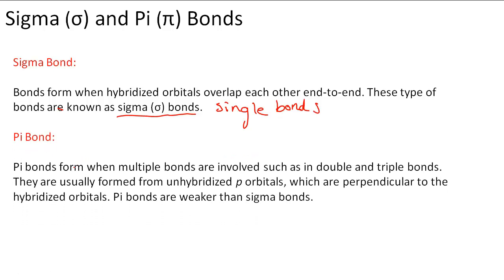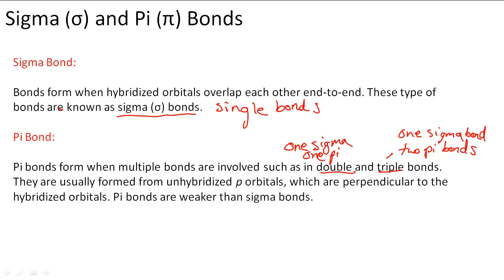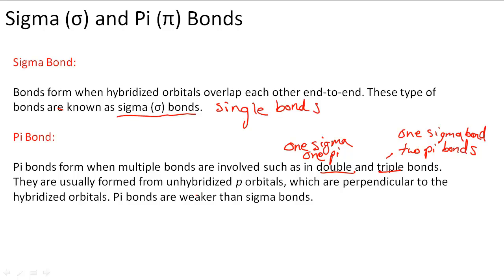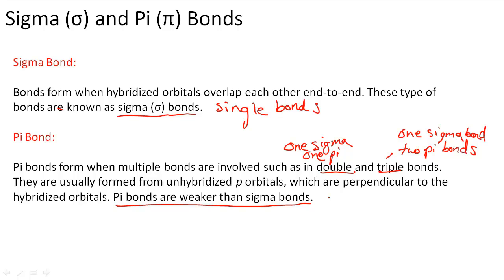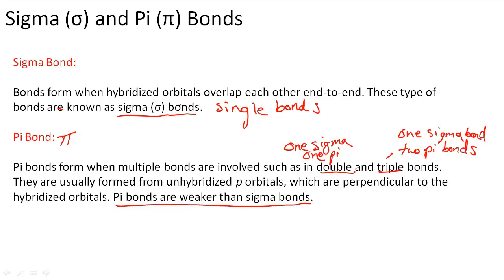Sigma and Pi Bonds